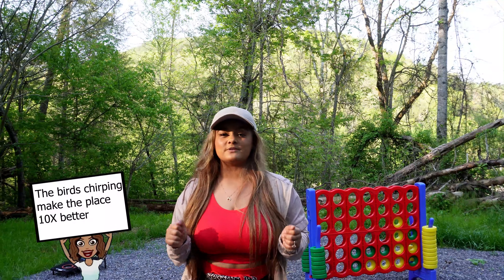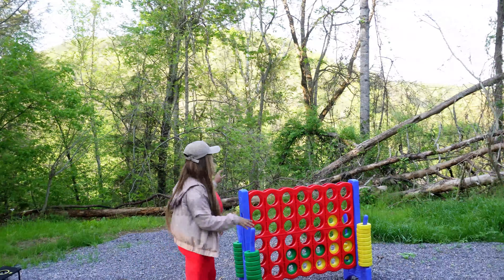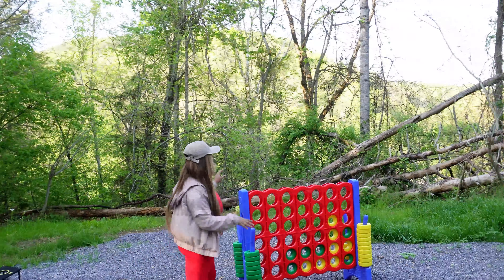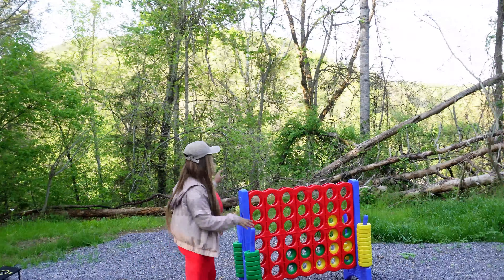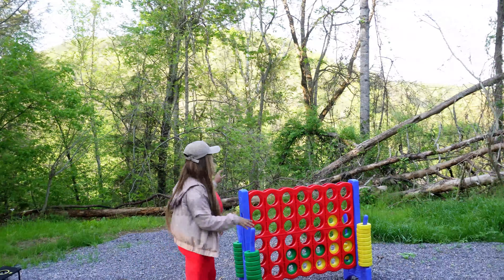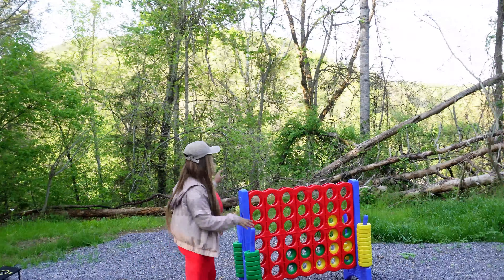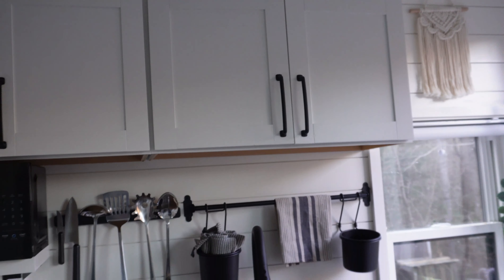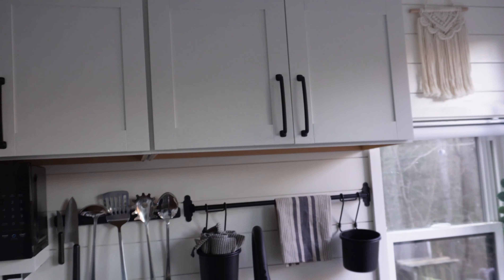My $38,000 Tiny House Tour: Tiny Home Tour: Airbnb Rental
Hi guys! Here is my tiny house tour, tiny home tour. I met a lovely couple at their house as a mobile notary and our relationship has turned into a mentorship. I used every penny I made from being a notary signing agent and making money from home to invest in a tiny house business, tiny home business. I will be renting my tiny home on airbnb as an airbnb investment and airbnb host. I will eventually do a break down of the full cost of getting this land ready for a tiny house community. I want to take you along on this journey making money with short term rentals on airbnb as a glamping airbnb business. i first started with the idea of renting RV'S, but the idea grew to something much more passionate with tiny homes. This video was very hard and very raw for me to film and upload. It is often emotional and scary starting a new business and your emotions and fears will be on a rollercoaster. I invested all my money into this, so I will get scared on this journey, but I don't want to give up. This is a side hustle that pays a lot of money without a college degree. You can make $100,000 being a signing agent, making money everyday without a degree which has helped me create a business for rv living and tiny house alternatives.

A huge part of building wealth is diversifying your income because you can't budget your way out of low wages. In this video you will find how to make extra money in 2021, how to make money from home, make money online. This is NO degree high paying job you don't want to miss out on!